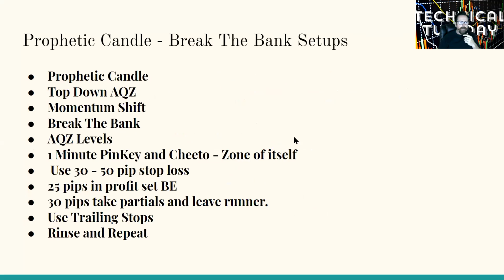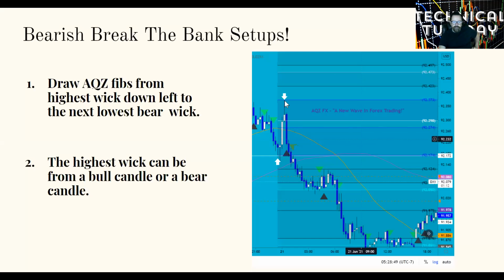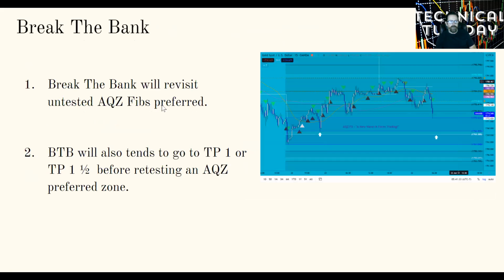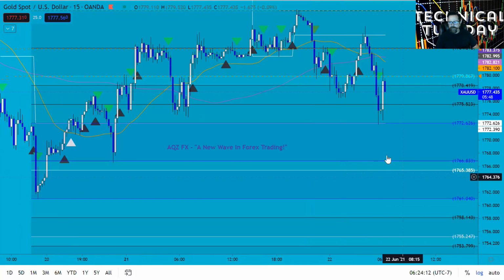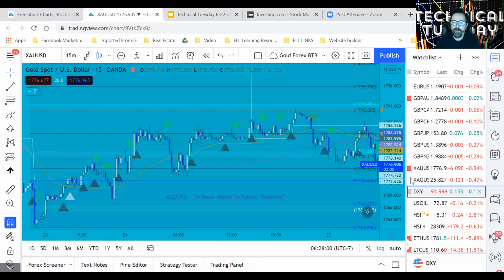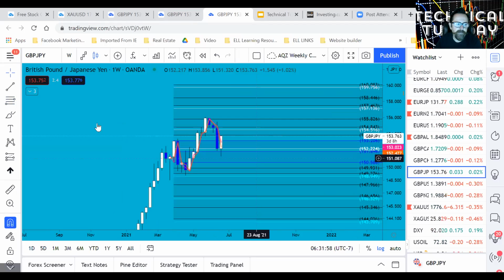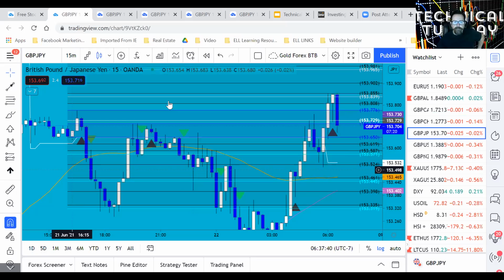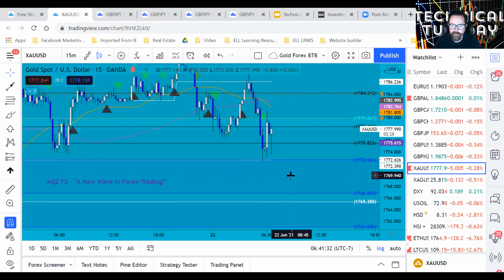AQZ: Technical Tuesday Break The Bank 6 -22-2021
Papapips anchors this session covering BTB with AQZ zones.

To see how we trade with this strategy, join our Telegram Group